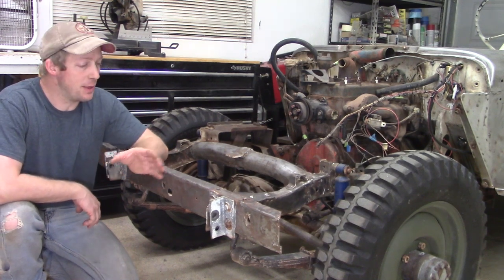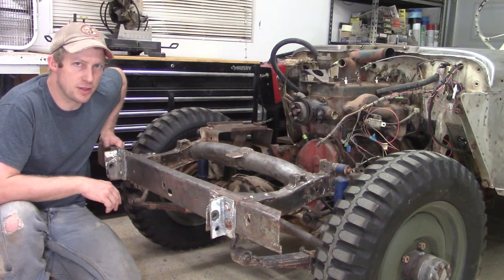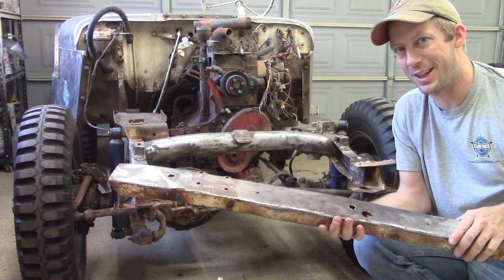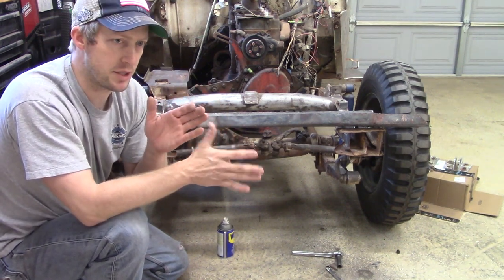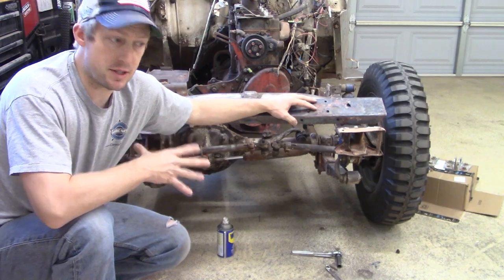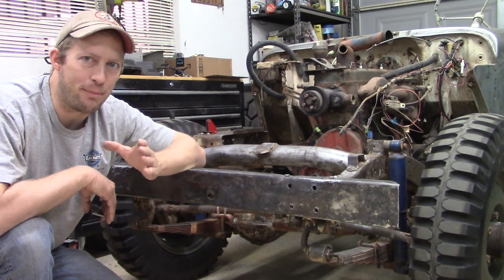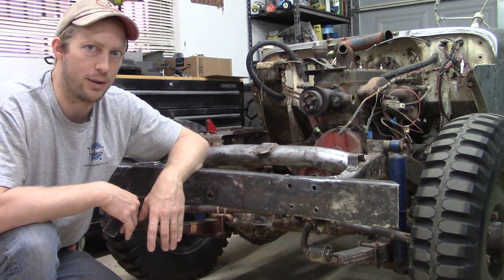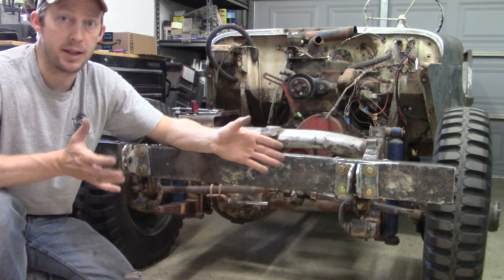1943 Willys MB Jeep | Front Bumper and Frame Gusset Repairs | Welding/Metalworking Video #1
Hello! We are working on the 1943 Willys MB project, and this is the first in a seven part mini series that will focus on various welding, cutting, and metalworking needed for the project. This video will focus on repair of the front frame gussets and front bumper. The owner had previously flat towed this jeep, and requested this be repaired in such a way that if he wants to flat tow the vehicle again he will be able to.

Filming Date: November 11 – November 16, 2021